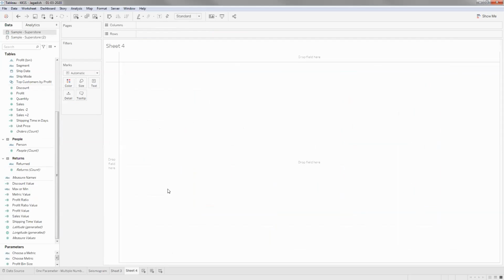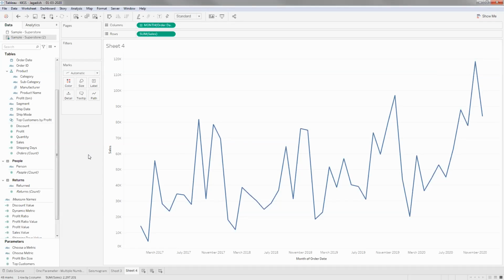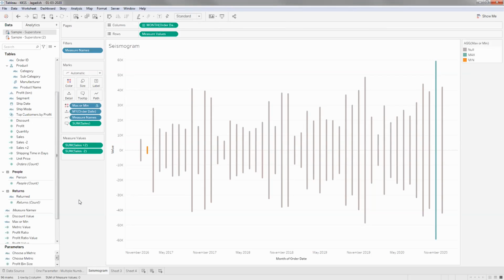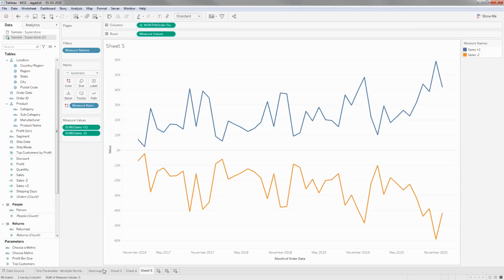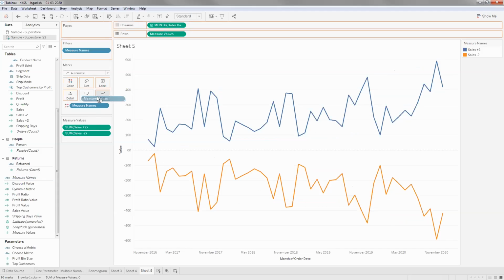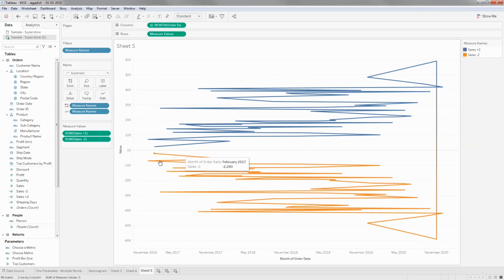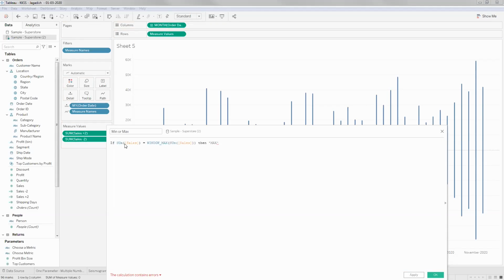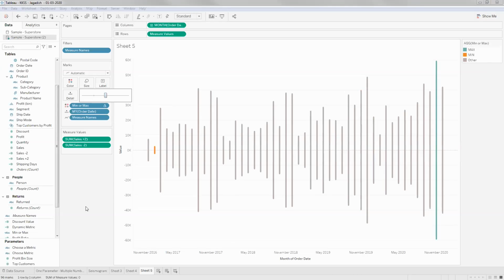Tableau : Seismograph Chart